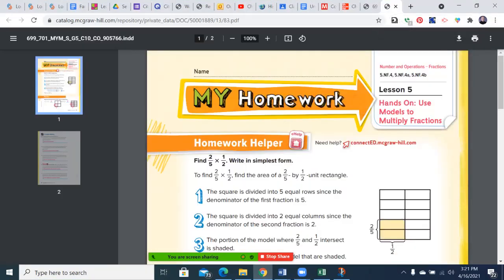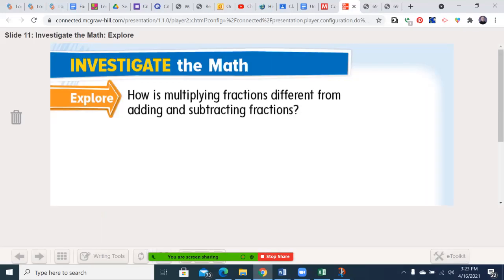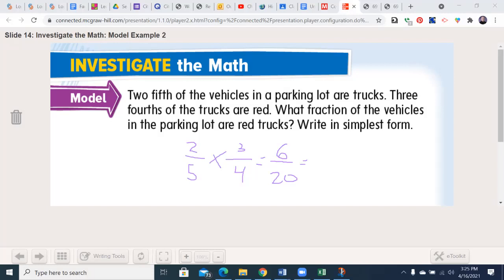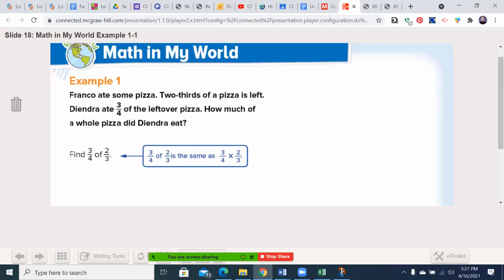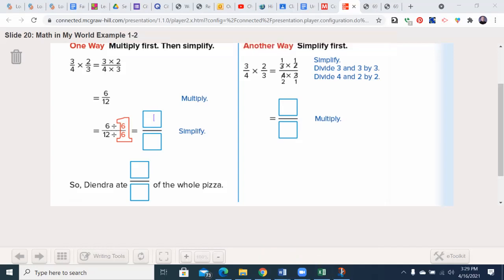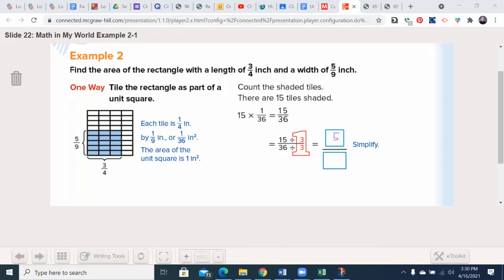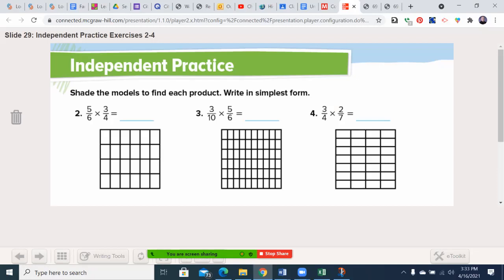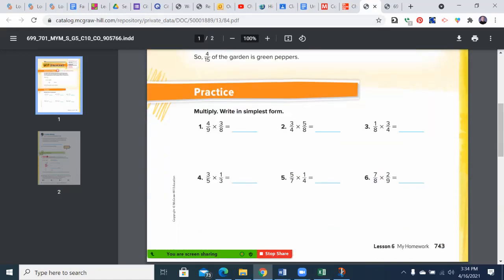Grade 5 My Math Chapter 10 Lesson 6